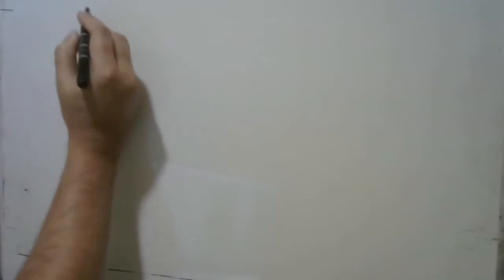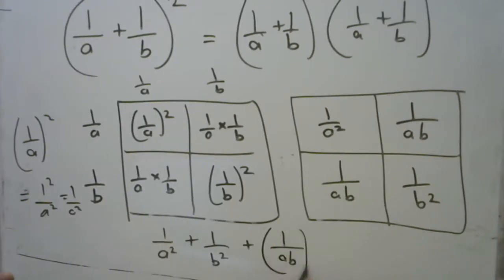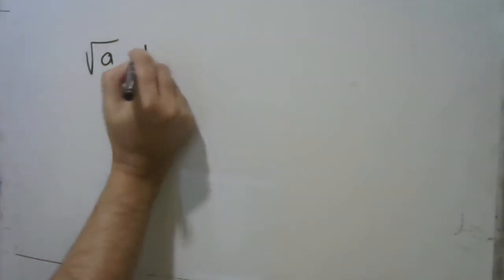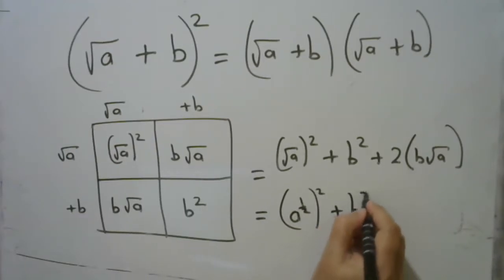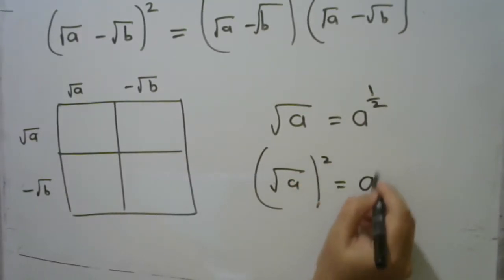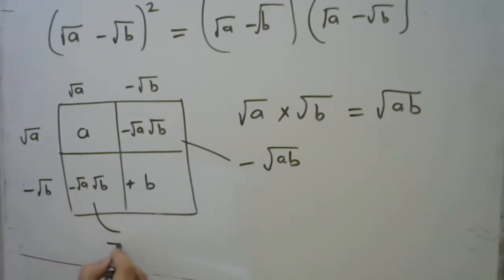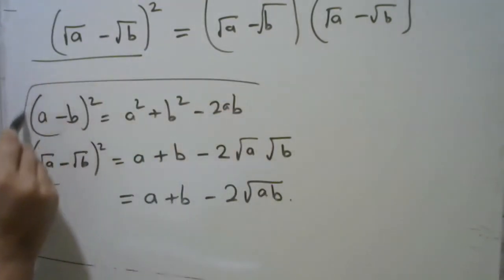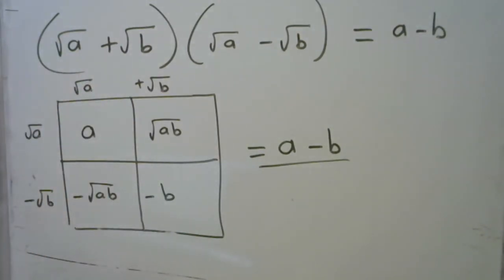Algebra of brackets with square roots and fractions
harder expansions of brackets